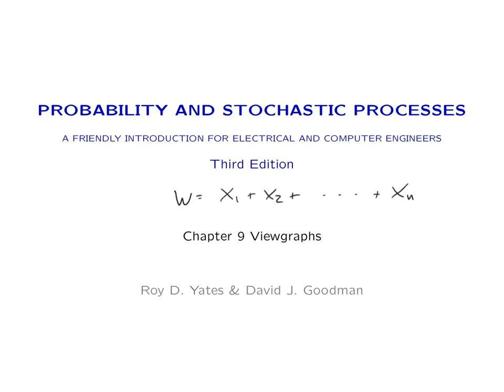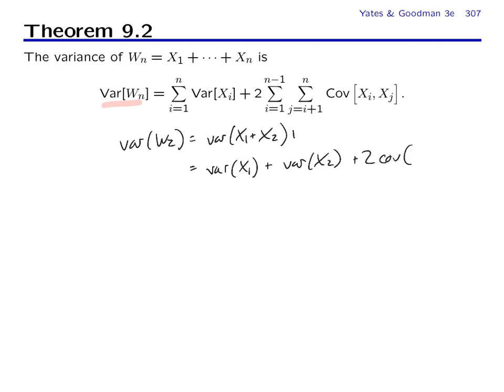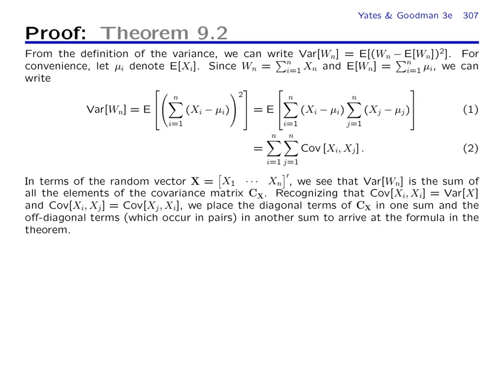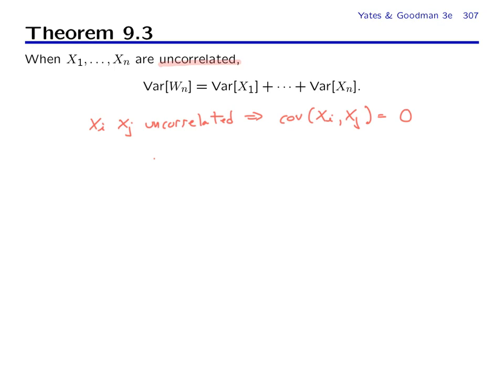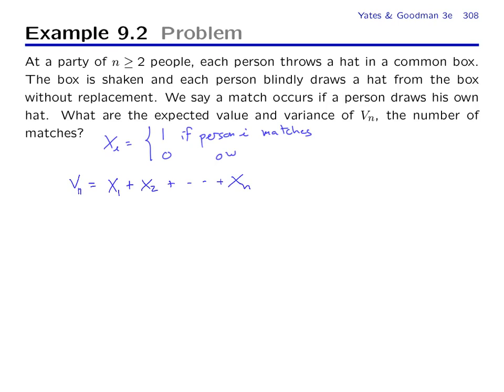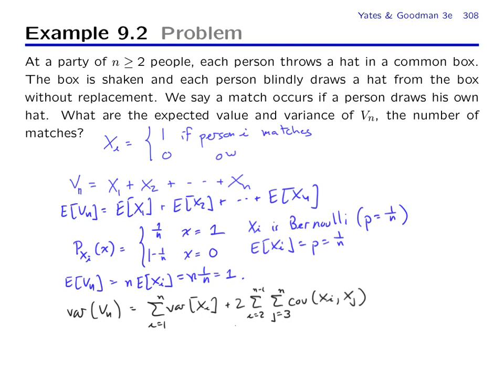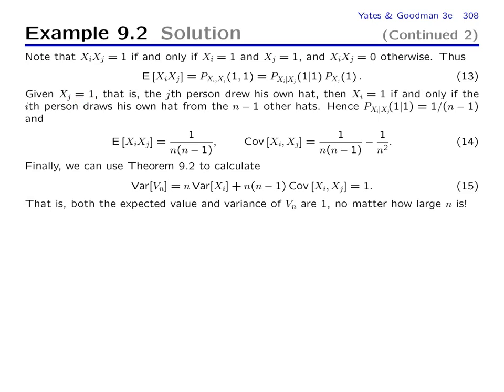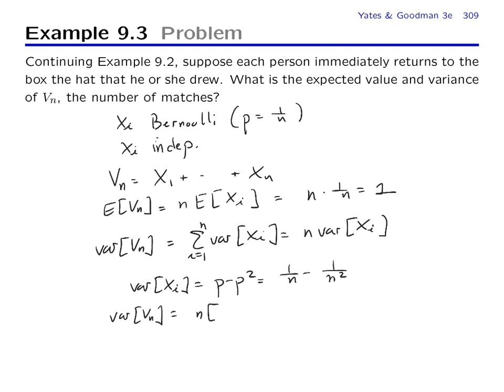Lecture 24 Section 9.1